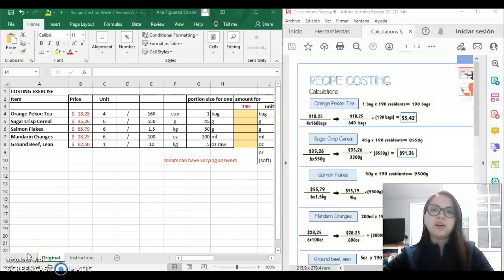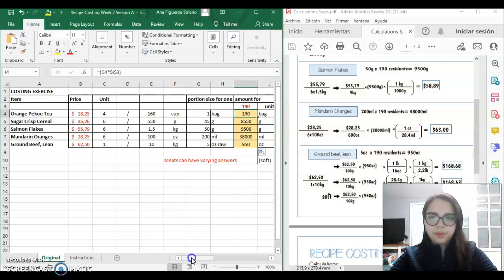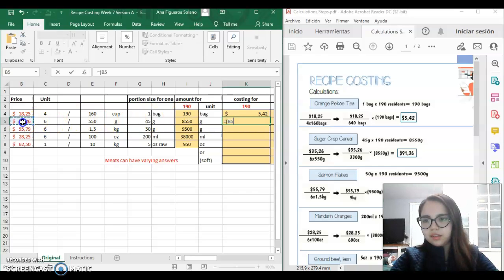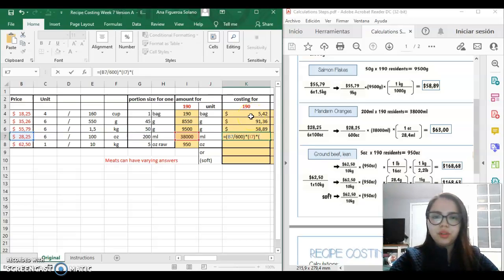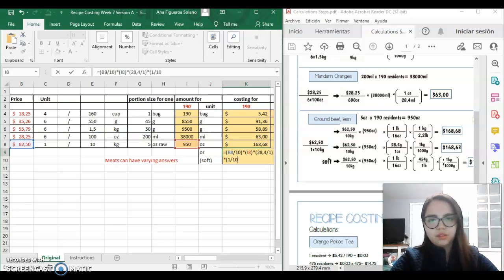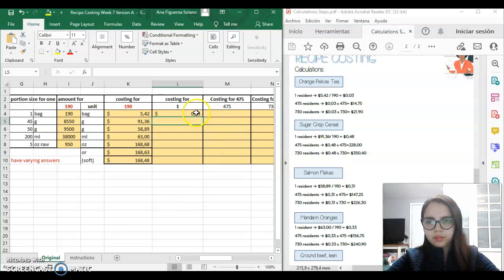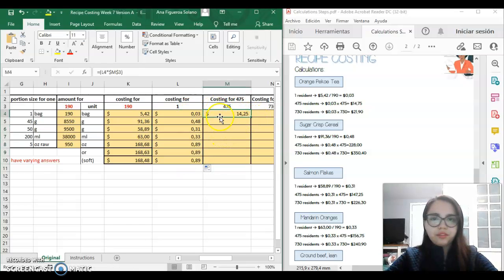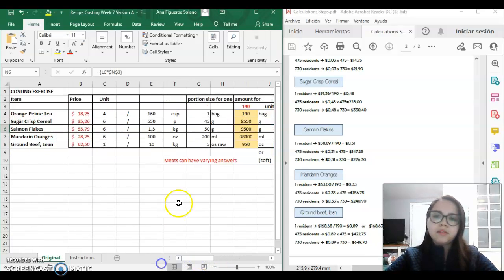Recipe Costing - Ana Figueroa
Let's learn to calculate ingredients, prices,
and use Excel as a great tool for managing our company!